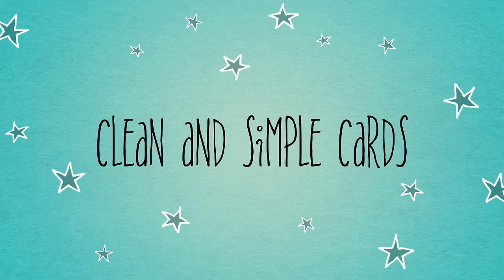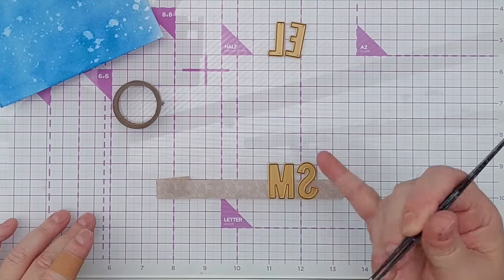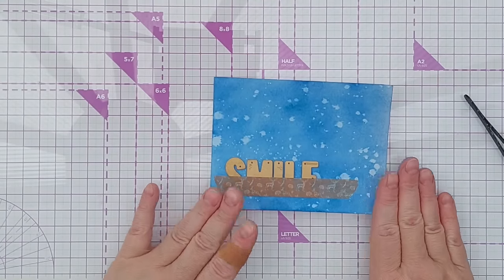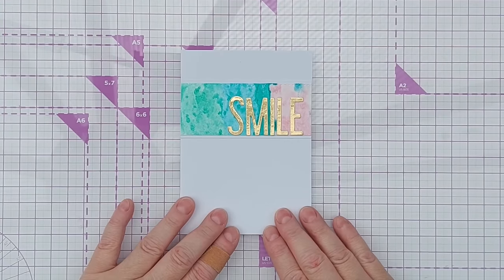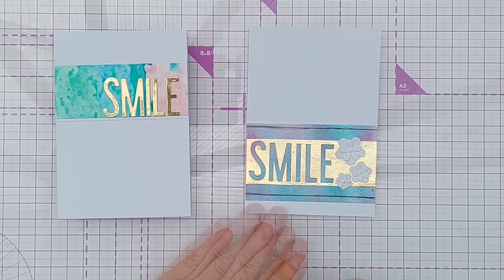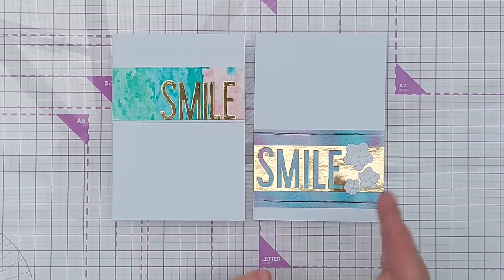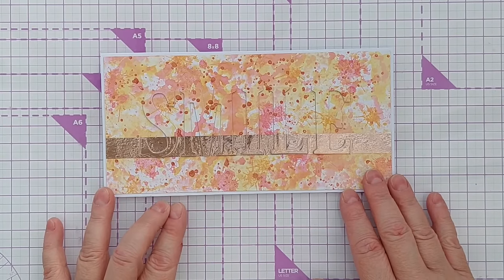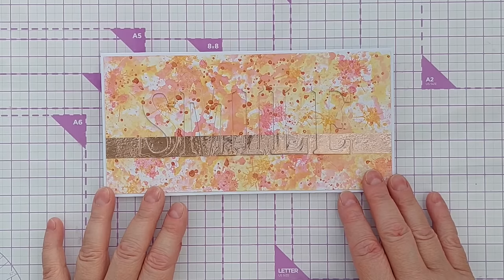TEN WAYS to Use ALPHABET DIES On Clean and SImple Cards! [2024/173]